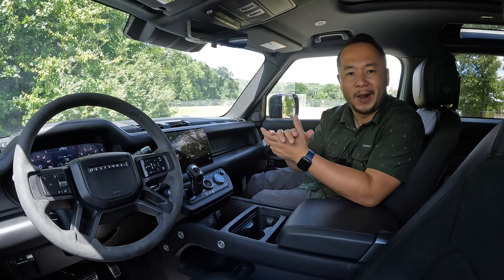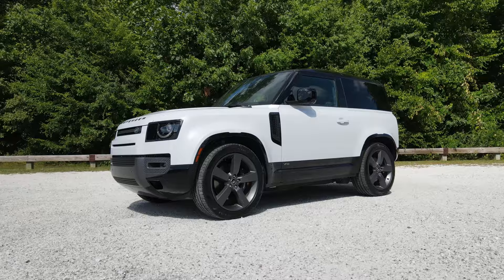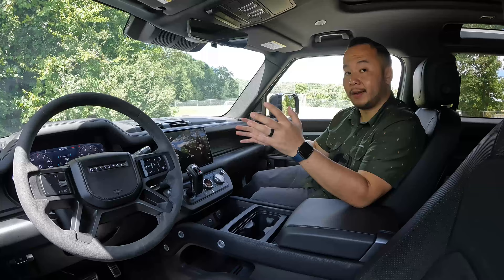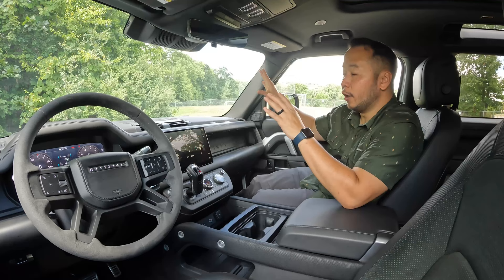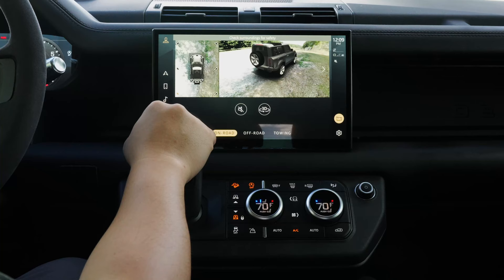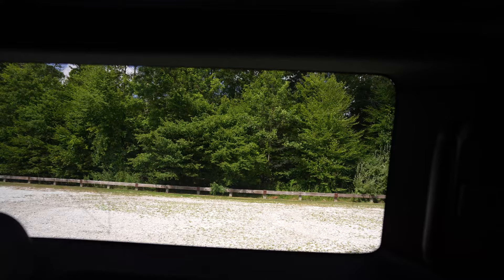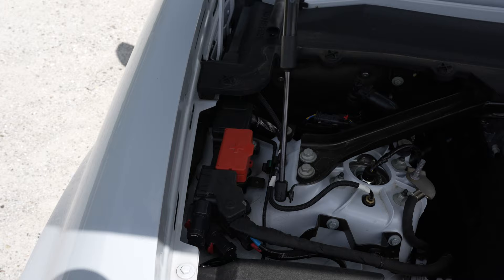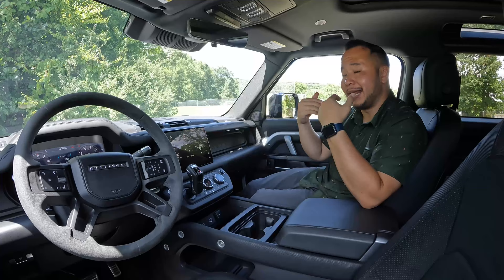This Should Be Called The WTF 100 - Land Rover Defender 90 V8 Review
Big power + small goofy package + strange features = 1 memorable ride.